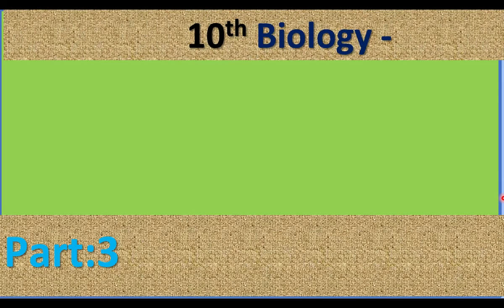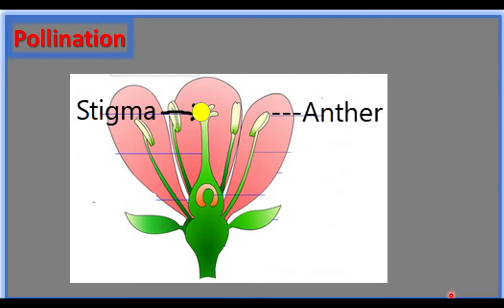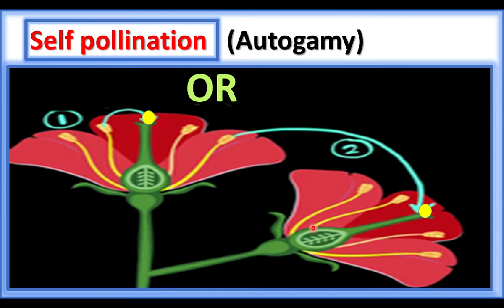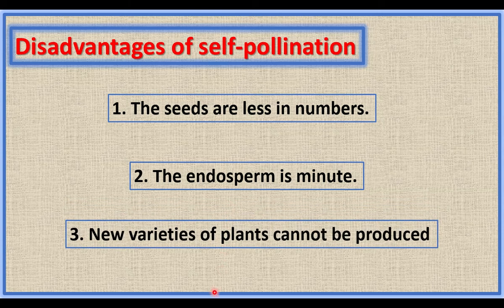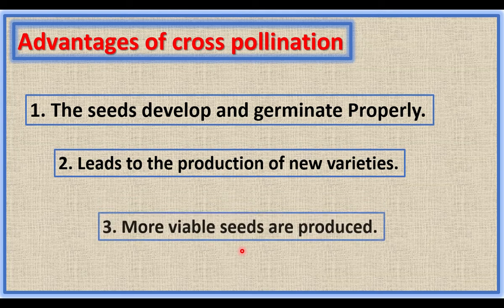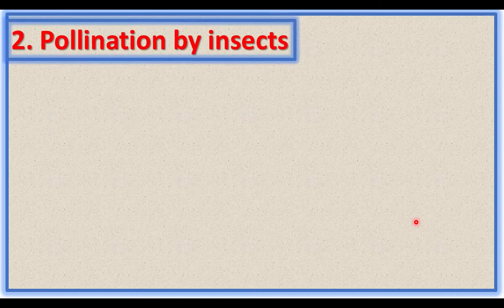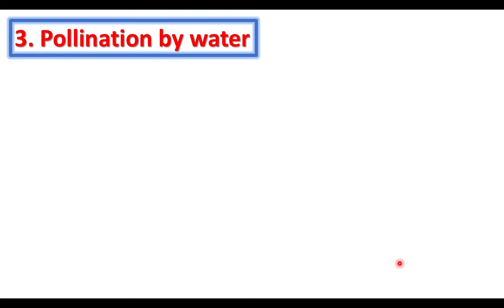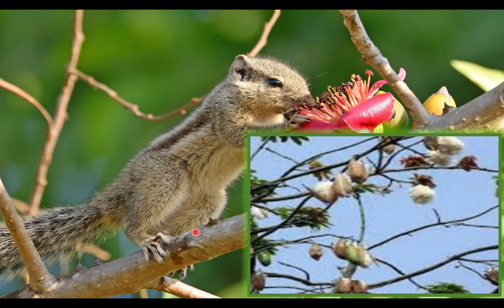3) 10th Biology Unit:17 Reproduction in plants and animals (Pollination)